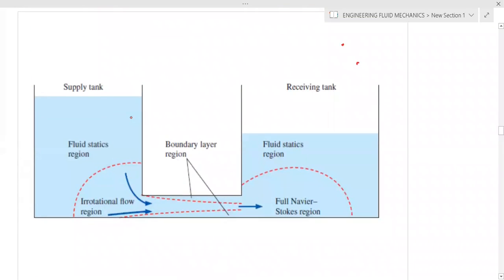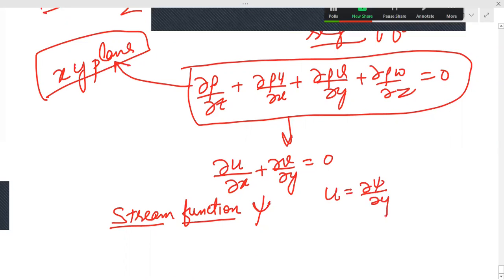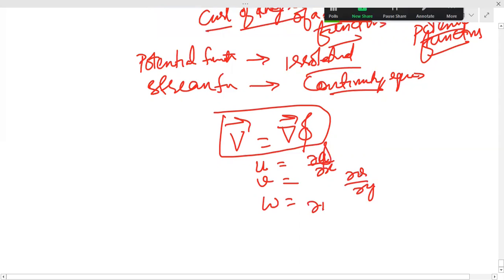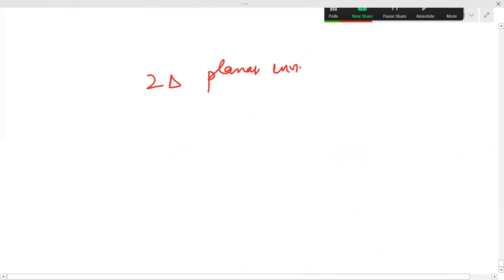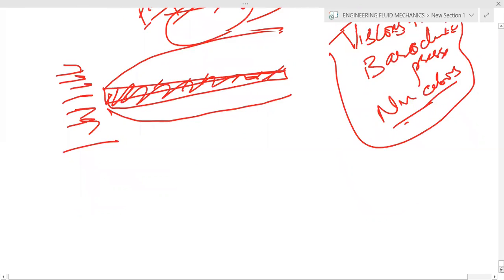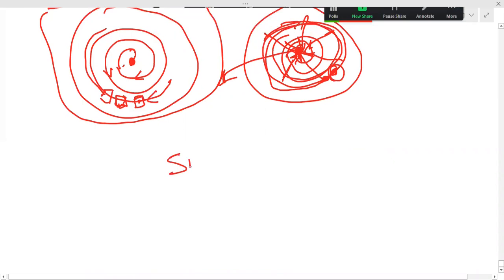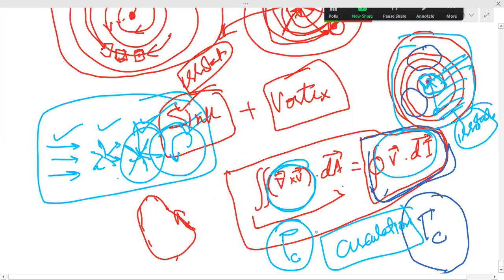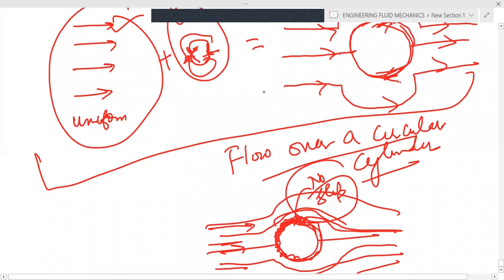Lecture 45 (Stream and potential function, Introduction to potential flow theory)